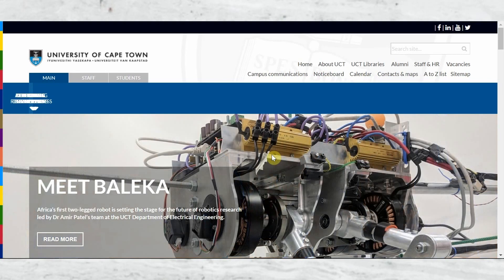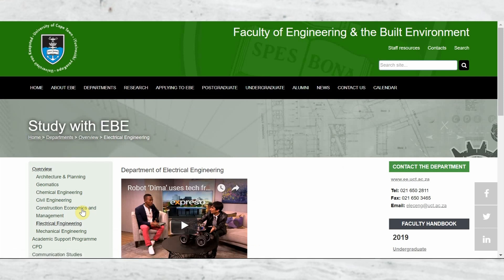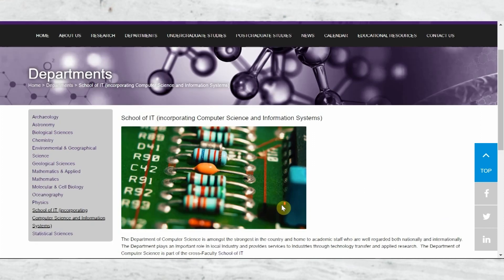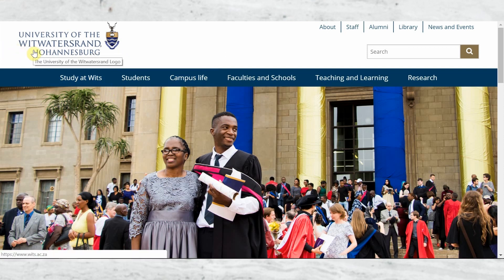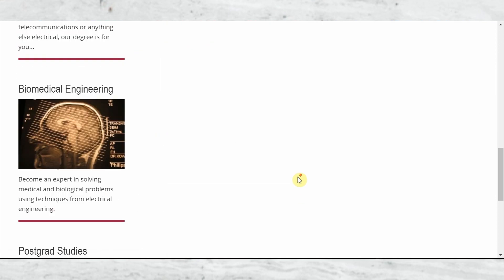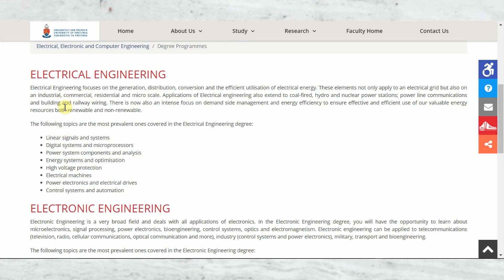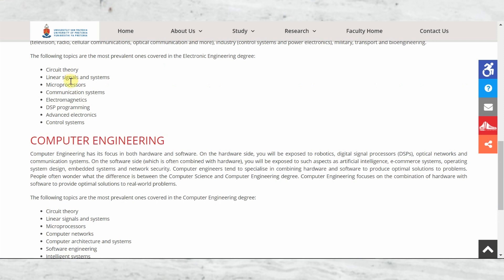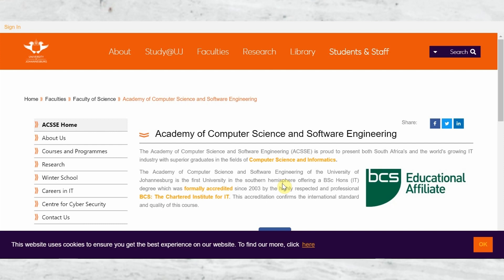What to Study to Become a Software Engineer in South Africa!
It helps out A LOT! :) The Best Universities for Software Engineers in South Africa, or what to study in a south african university to become a software engineer

Camera Stand/Tripod

Microphone (perfect for outdoor shoots as well)

Premiere Pro (for video editing)